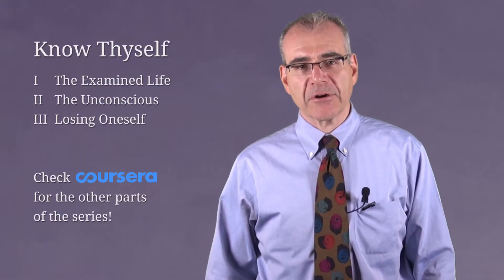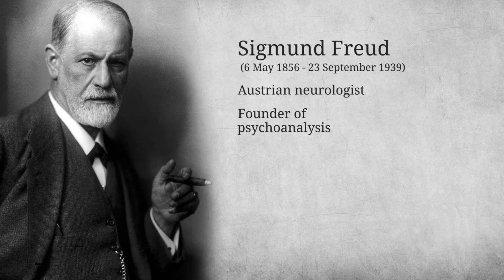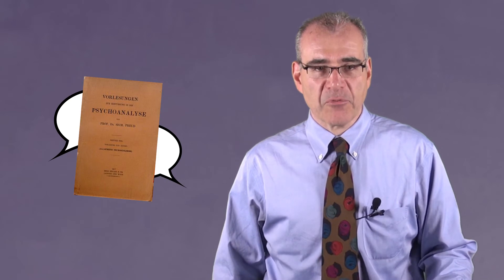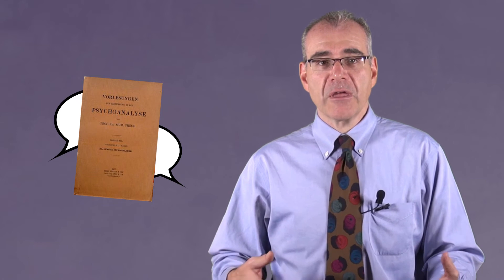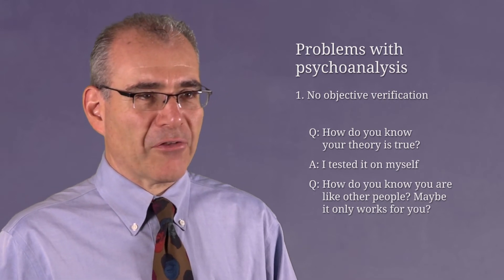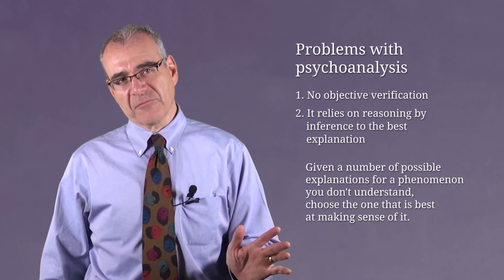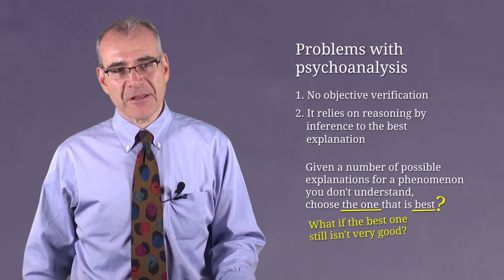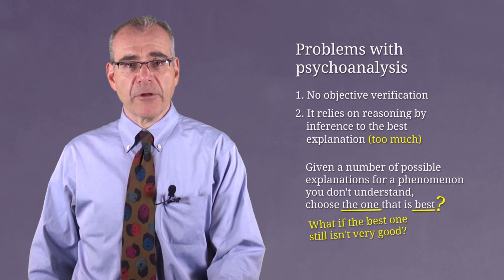The Freudian Unconscious: 1. Meet Sigmund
Part of the free online course Know Thyself. On the Value and Limits of Self-Knowledge: The Unconscious

Editing: Simon Fokt & Natalie Chisholm